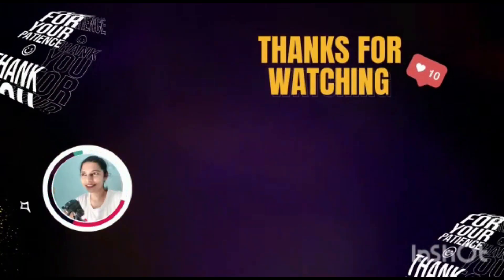Secrets for Packing Combo Parcels to FBA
In this exciting YouTube video, we reveal the ultimate packing secrets to maximize your Amazon FBA success! 💼📦

Learn how to expertly pack combo pieces for seamless shipping and fulfilment. This video guides you through the step-by-step process, sharing invaluable tips and tricks along the way. 💪✨

Also, check out our FREE Masterclass on how to start selling on Amazon from scratch